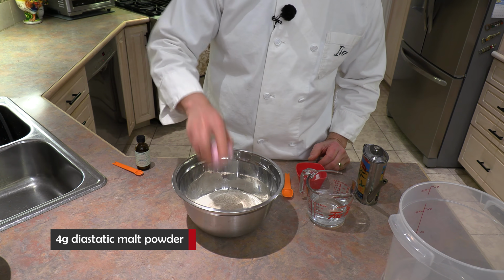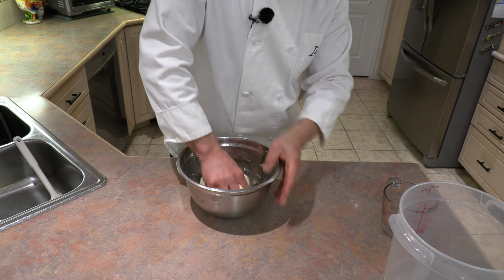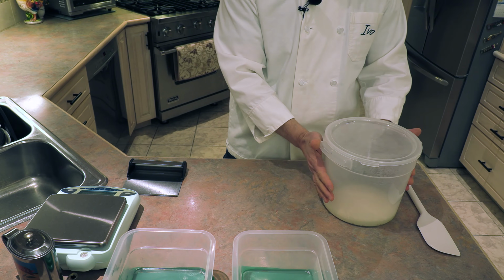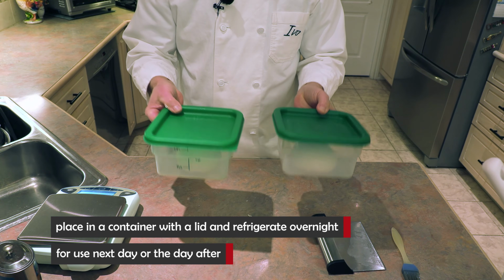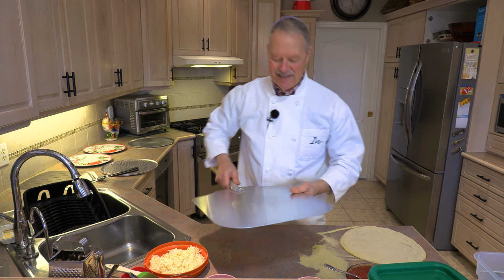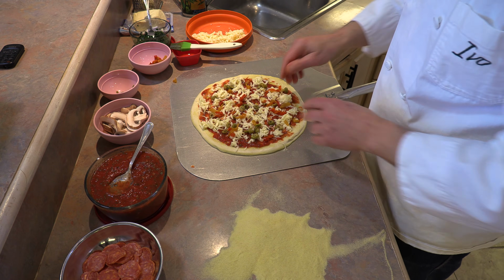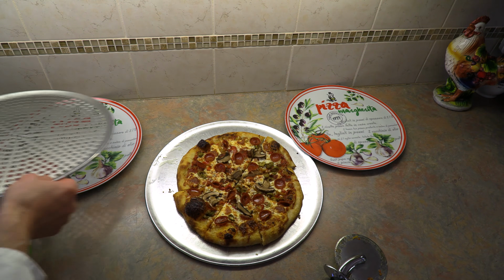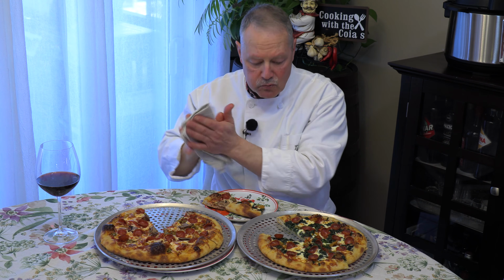Simple, amazing, overnight Pizza Dough (Convenient Pizza Dough)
Such a flavorful and versatile pizza dough, with all the added benefits of a day or 2 of cold fermentation. Easily and quickly make the dough, then enjoy it the next day, or day after that, and make pizza at a time that is convenient to you and your schedule.

Diastatic malt powder
Amazon.ca powder

Here are a few things I mentioned in the video. Please shop and support your local shops! If you cannot find them there, here are some links to help out.

00:00 Intro
00:27 Prepping the dough
04:10 After first rest
07:06 After second rest
11:32 After overnight rest, shaping into pizza crush
13:56 Adding your toppings
17:51 Into the oven
19:15 First look and slicing
20:36 Second pizza into the oven
21:20 Second pizza first look and slice
22:02 Taste test
24:50 Outro

Prep: 15 min. + 3 hr. rest + overnight(s)
Cook Time: 10 minutes
Serves: 2 – 4

Makes two, 12 – 14 inch (30 – 36 cm) pizzas

Verbiage: Such a flavorful and versatile pizza dough, with all the added benefits of a day or 2 of cold fermentation. Easily and quickly make the dough, then enjoy it the next day, or day after that, and make pizza at a time that is convenient to you and your schedule.

Ingredients:
• 400 grams (14.1 oz) double zero flour (high protein 00 flour around 13%)
• 4 grams (0.14 oz) (1 TSP) diastatic malt powder
• 0.75 grams (0.026 oz) (1/4 TSP) Instant dry yeast
• 260 grams (9.17 oz) warm water (90 – 95 deg F or 32 – 35 deg C)
• 6 grams (0.212 oz) (1 TSP) fine table salt
• 1 TSP extra Virgin Olive Oil (Optional: more for pizza topping)

Process:
• In a bowl, add the malt powder and the yeast to the flour, mix, set aside
• In a separate bowl, add the salt and olive oil to the water, stir to mix/dissolve
• Add the water mixture to the flour mixture and mix to form a shaggy dough, then squeeze the dough throughout, for 2 minutes, and form a smooth dough (it will be very sticky, but don’t worry, that’s normal and it will get better)
• Cover and rest 15 minutes
• Do a series of “folds” for 2 minutes (or knead for 2 minutes). To fold, grab one end of the dough, lift and fold it over. Continue this for 2 minutes and work your way around the dough
• Cover the dough and let rest 2 – 3 hours (3 hour preferred)
• Cut the dough in half, do a series of 10 folds, then shape each dough into a round (easy way is to cup your hands around the dough and pull it towards you, turn it and repeat a few times) (each dough ball should weigh close to 330 grams (11.6 oz))
• Put each dough ball in a separate container with a lid, and place them in the refrigerator, and leave overnight for use next day or the day after, at your convenience.
• 1 - 2 hours before you are ready to make your pizza, take the dough out of the refrigerator, and let it come to room temperature. (preheat your oven 30 minutes at 500 degrees F (260 degrees C)) (
• You can now shape your dough and add your favorite toppings, place it into your pre-heated oven, onto your preheated stone or steel, and bake for around 10 minutes
• Remove and enjoy

PS I like to shape my dough into a 12 – 14 inch (30 – 36 cm) pizza, then brush extra virgin olive oil on the dough, then add my sauce, then add my cheese, then my other toppings, some examples are: olives, hot peppers, mushrooms, pepperoni, sausage, spinach, chopped artichokes, sweet peppers, sun-dried tomatoes, basil etc…

"My Bread Book" by Jim Lahey

Lagostina Tuscan Collection Orange Oval Casserole Dish / Dutch Oven, 5 Quarts
► USA (similar)

We are a participant in the Amazon Services LLC Associates Program, an affiliate advertising program designed to provide a means for us to earn fees by linking to Amazon.com and affiliated sites. The prices are not higher, this just makes it easier for you to find the product. Hope these links help.